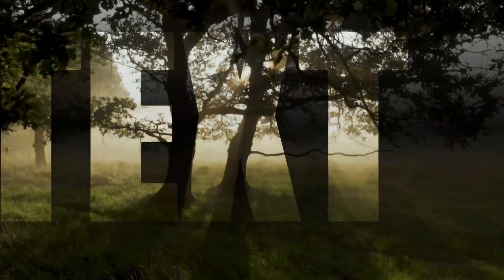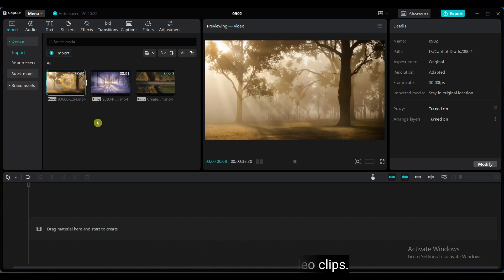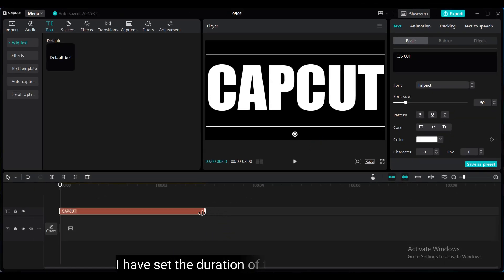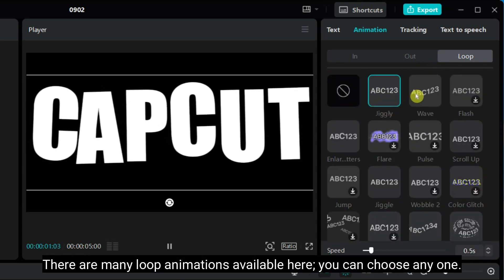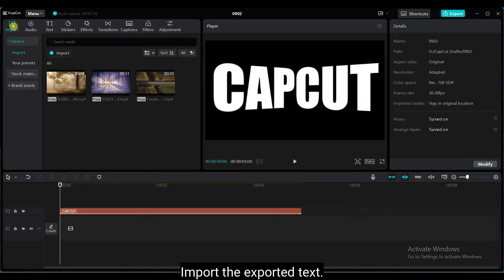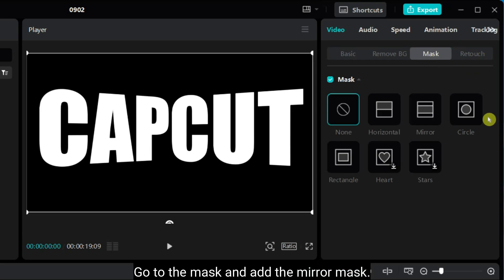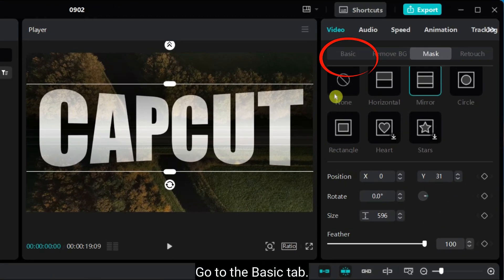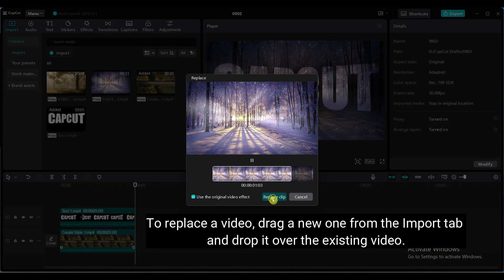🎥 Create a Stunning Text Intro with CapCut 🎥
Hello, friends! 👋 Welcome to this step-by-step CapCut video editing tutorial. Today, I’ll teach you how to make an impressive text intro that truly stands out. With simple tricks and creative techniques, you’ll learn how to seamlessly embed video into text for a professional touch.

✨ What You’ll Learn in This Tutorial:
✅ Adding and customizing bold text in CapCut
✅ Applying loop animations to your text
✅ Using the mask feature to create dynamic text effects
✅ Blending video and text with ease

📌 Tutorial Highlights:
1️⃣ Import your video clips (find free videos at Pexels).
2️⃣ Add bold text, adjust size, and apply loop animations like "Page Turning 1."
3️⃣ Export and re-import the animated text for advanced effects.
4️⃣ Use the mirror mask and feathering for smooth transitions.
5️⃣ Blend your text with video using the "Multiply" blend mode.

Watch this tutorial to see how it all comes together and learn how to replace videos within your text with just a few clicks.